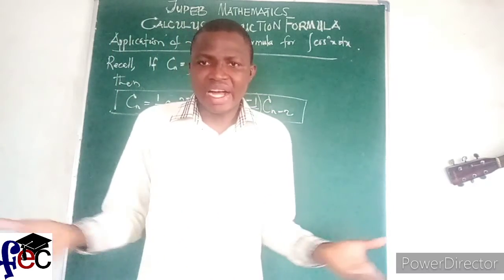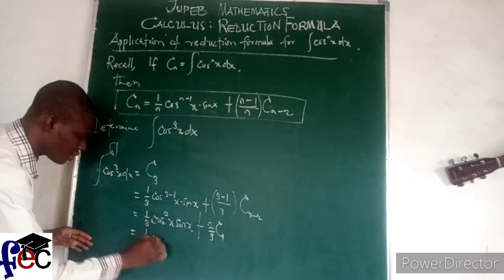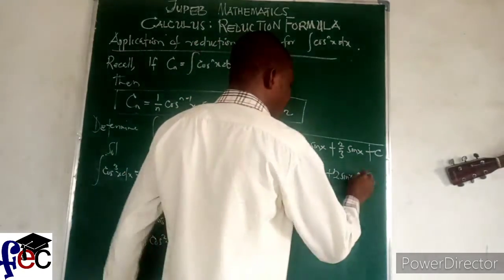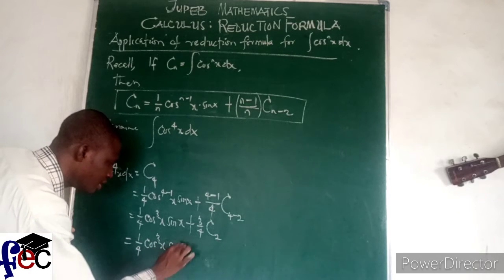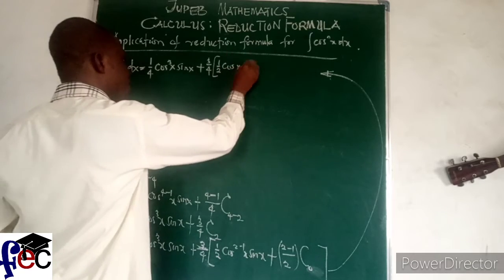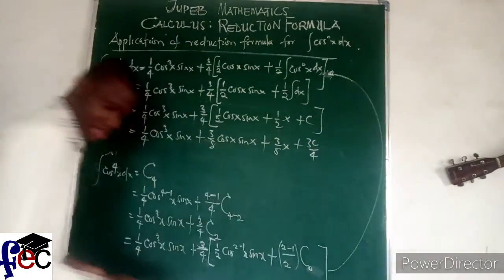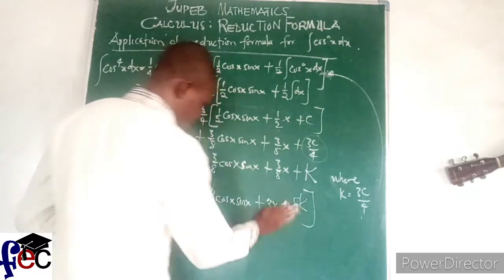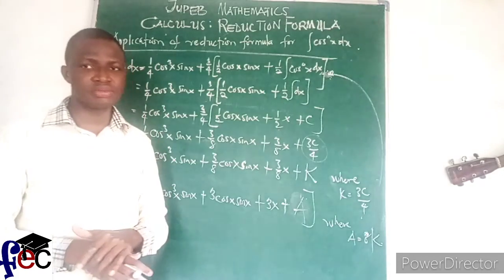Application: Reduction formula for the nth power of cosx (part 2)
this video solves example on reduction formula for the nth power of cosx
In this video, we applied the reduction formula for the nth power of cosine to solve an example. The reduction formula simplifies integrals involving cos^n x, making them easier to evaluate.

🔢 Topic Covered:
✔️ Understanding reduction formulas
✔️ Applying the formula in integration problems
✔️ Examples and solved problems for better understanding

This is a must-watch for students preparing for calculus exams or anyone looking to strengthen their integration techniques.